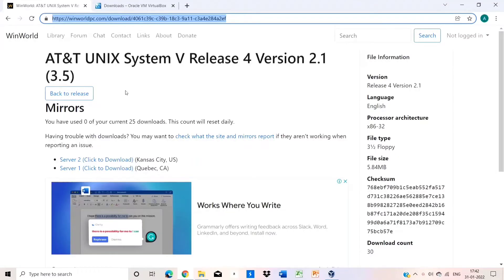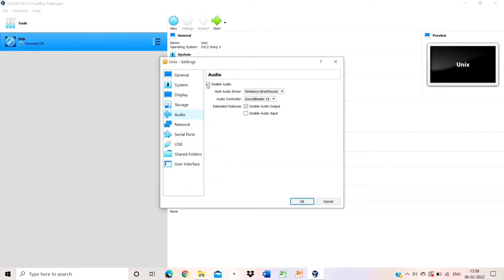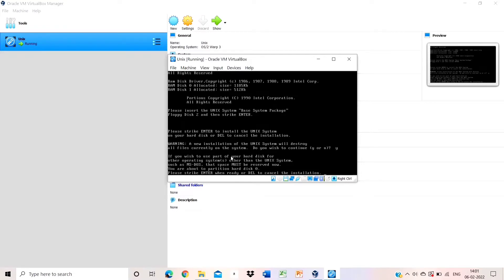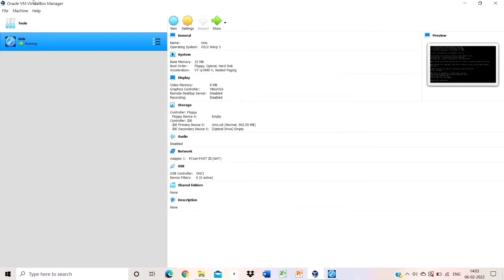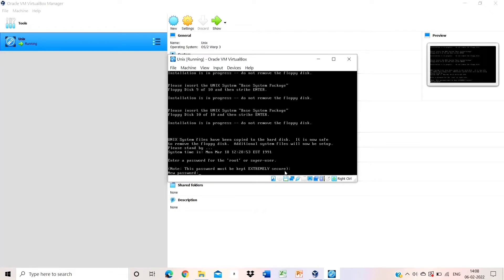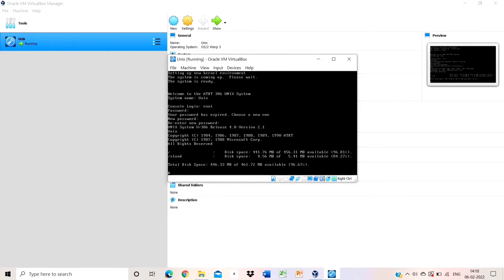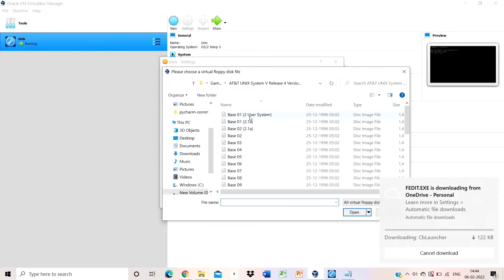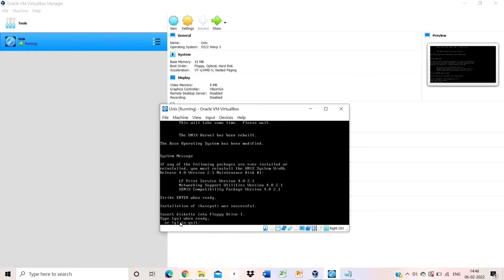Installation of Unix operating system in window 10 | using VMware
music name- creative mind

How to Install UNIX on Windows?
How to Install Unix error and solution on Windows 7/8/10?
Unix Basics for Beginners.
Learn Unix Tutorial.
unix for Absolute Beginners.
Free Online Beginner's Tutorial for Oracle DB.
Oracle Unix Tutorial for Beginners.
How to install Oracle database on Windows?
Install Oracle SQL Developer.